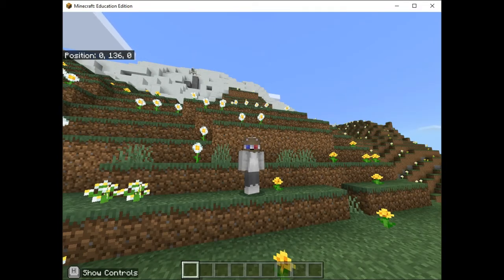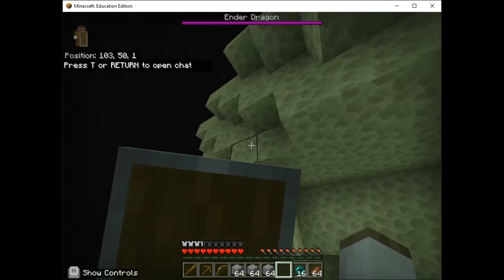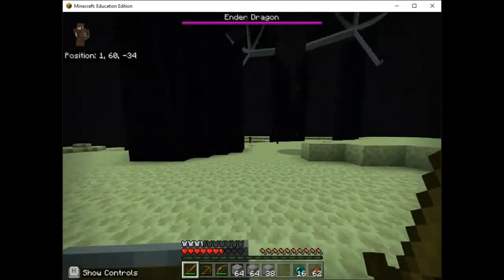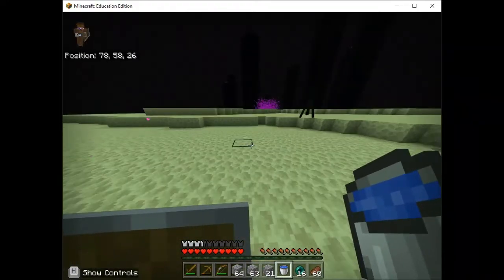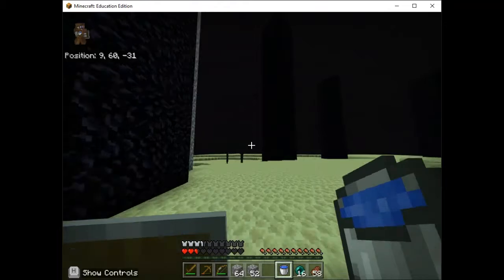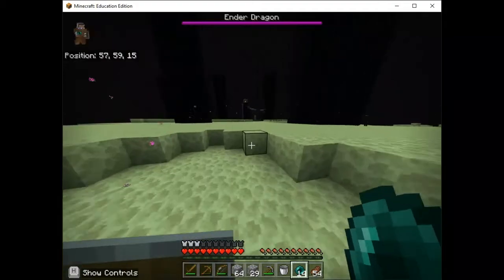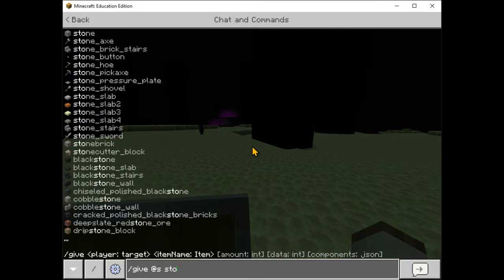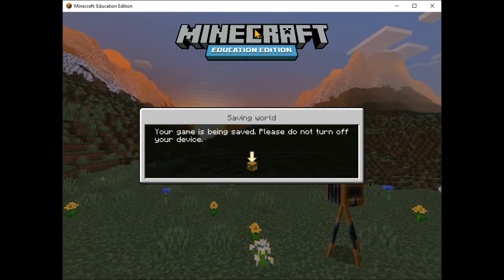Can you beat ender dragon with worst gear? rec 1 cuz game dont wanna open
today i try to beat dragon with wood and leather stuff